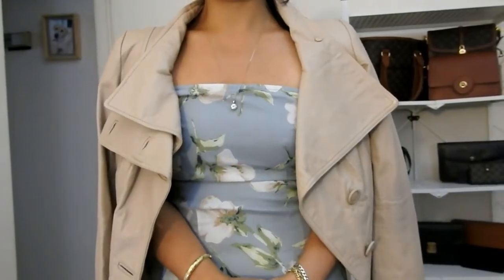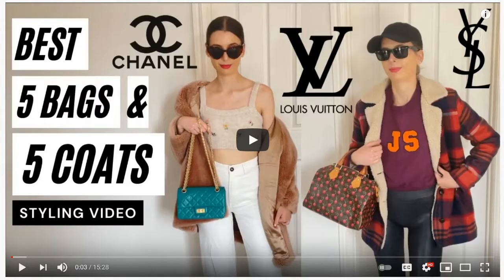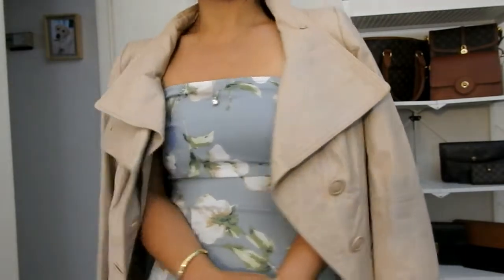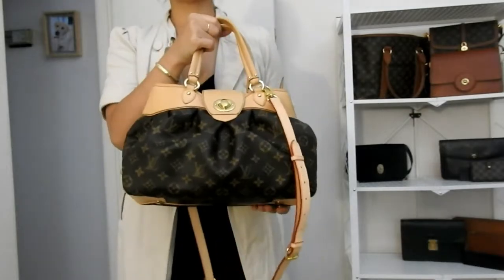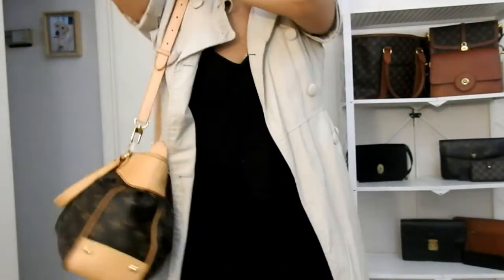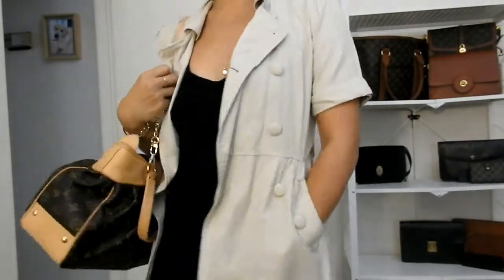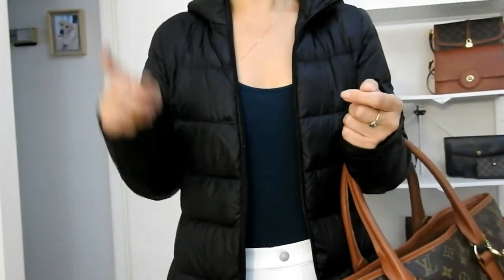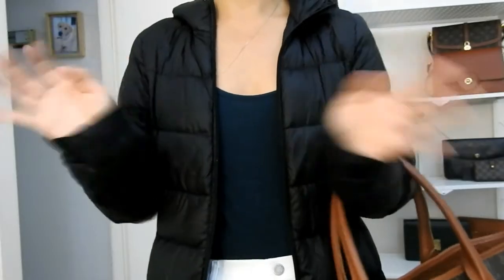Jessiestyle​ TAG VIDEO My Favourite 5 BAGS AND 5 COATS PRELOVED VINTAGE CHANEL, LV, GUCCI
I hope you enjoyed: Jessiestyle​ TAG VIDEO My Favorite 5 BAGS AND 5 COATS PRELOVED VINTAGE CHANEL, LV, GUCCI. Watch this video NEXT! Chanel Handbag Collection 2021 PRELOVED AND VINTAGE

Hi I'm LadyVintageBags! I'm a bag obsessed Aussie and I just love helping my fellow preloved, vintage and affordable luxury lovers navigate the world of the preloved market so you can translate your inner confidence into looking like a million bucks on a budget!!! Welcome to my first tag video participation! I'm doing Jessiestyle​ TAG VIDEO My Favorite 5 BAGS AND 5 COATS PRELOVED VINTAGE CHANEL, LV, GUCCI. Go over to @Jessiestyle channel and check her out, she has an awesome handbag collection paired with her unique coat collection!

Bags Mentioned:
Louis Vuitton Pochette Accessoires Old Model Epi Leather Kenywan Fawn - Check out my Louis Vuitton Handbag Collection Video Part 2 (Non Monogram Bags) 2021

Louis Vuitton Sac Weekend PM - Check out Louis Vuitton Handbag Collection Video Part 1 (Monogram bags) 2021

 Jessiestyle's original My Favourite FIVE BAGS and FIVE COATS- Jessiestyle TAG - Styling pieces from my designer wardrobe!

Dayle's Addiction's video My favourite 5 BAGS and 5 COATS - Jessiestyle TAG

This is my favourite Japanese Re-seller
Seller: Brand JFA
(direct website) - cheaper if you buy direct!